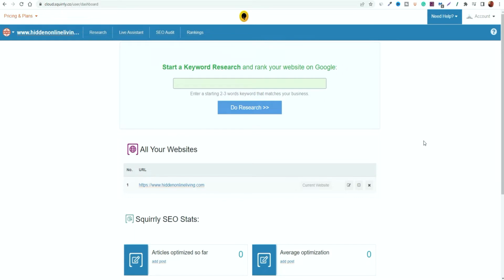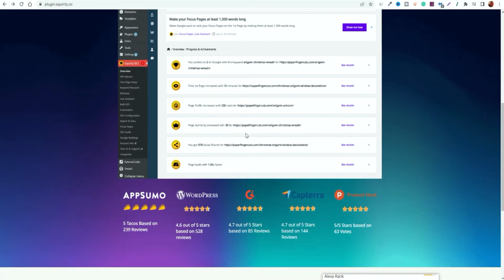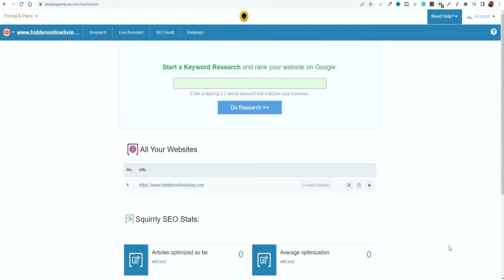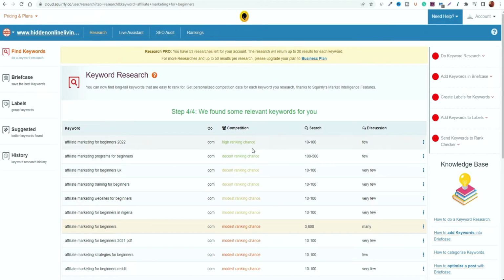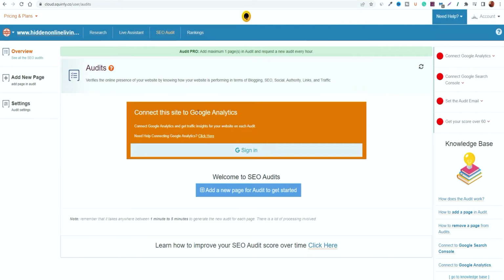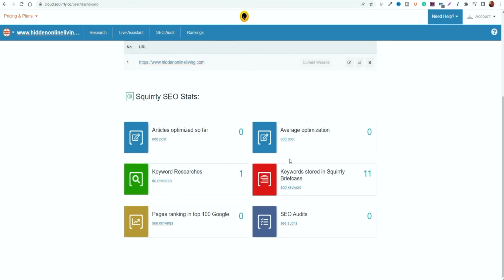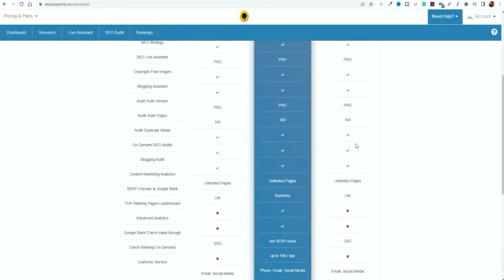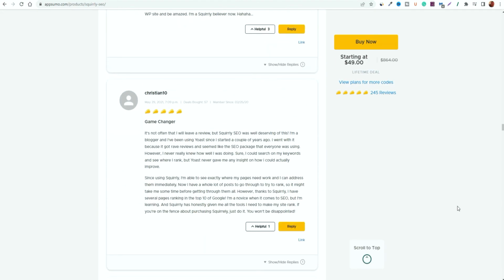Squirrly SEO Review - Best SEO WordPress Plugin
In this Squirrly SEO review, we will look at the features & resources behind what is considered to be one of the best SEO WordPress plugin services available to rank on google. Access the Squirrly SEO Plugin here: ➡️

Timestamp Sections

00:00 Squirrly SEO Overview
03:16 Squirrly SEO Members Area
05:00 Squirrly SEO Keyword Research
07:45 Squirrly SEO Additional Features
11:28 Squirrly SEO Pricing Deals
14:20 Squirrly SEO Video Recap